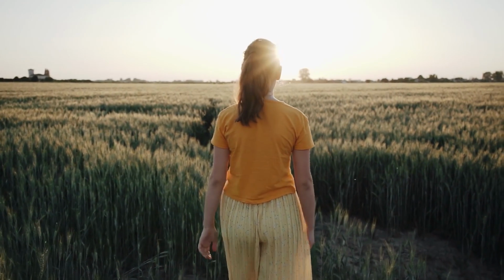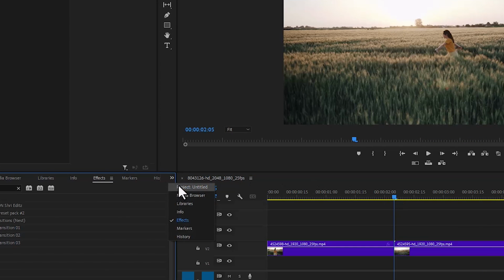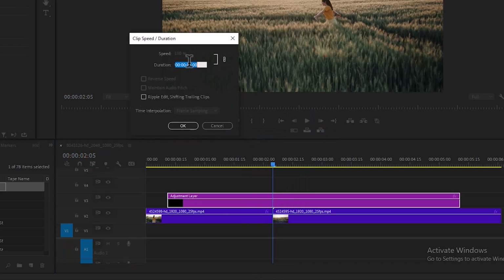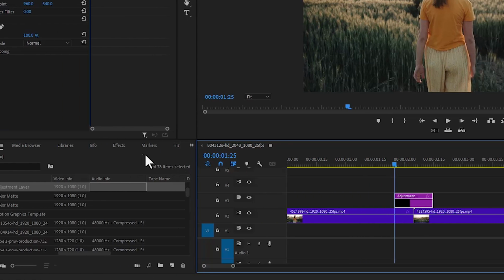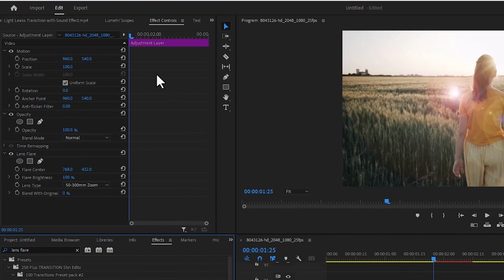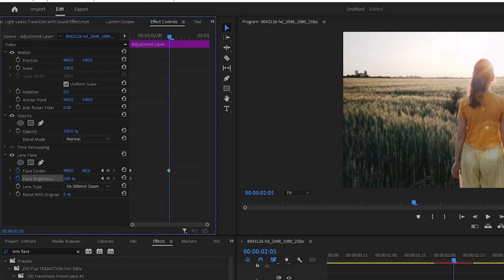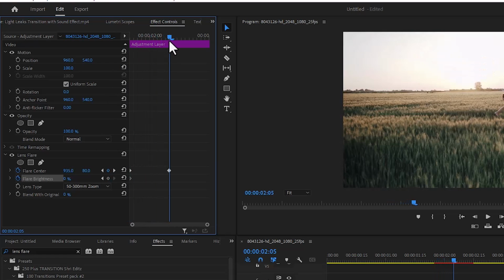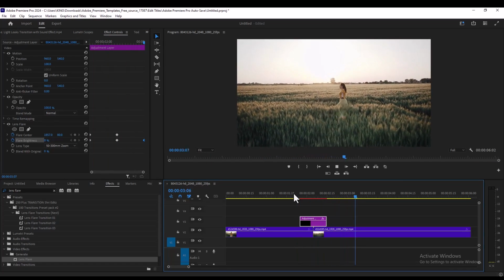Create LIGHT LEAK Transitions like a PRO in Premiere Pro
In this easy Premiere Pro tutorial, you’ll learn how to create a stunning light leak transition effect step-by-step — no plugins required!

Perfect for music videos, vlogs, wedding films, and cinematic edits, light leak transitions add warm, stylish flares that give your footage a professional polish.

🎬 In this video, you’ll discover:

How to import and blend light leaks

Best blend modes for smooth transitions

Tips for timing and color grading

BONUS: Where to get free light leak overlays

Whether you’re a beginner or advanced editor, this effect will instantly elevate your video transitions.